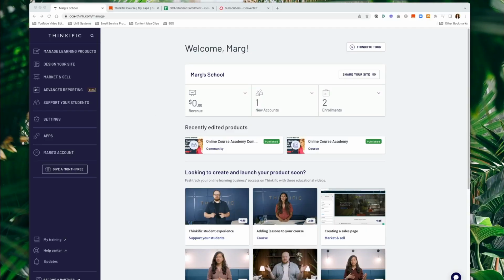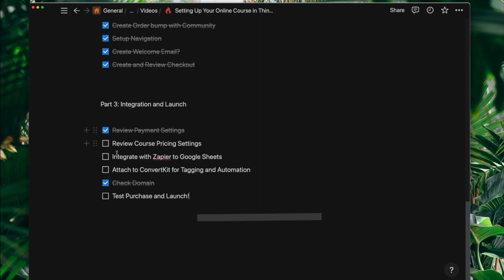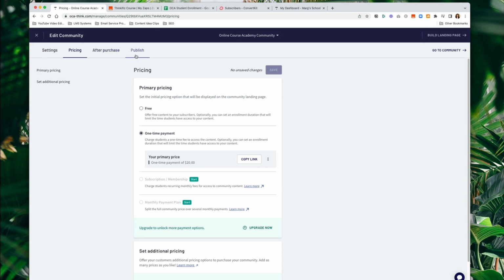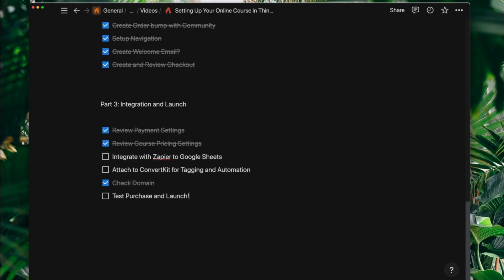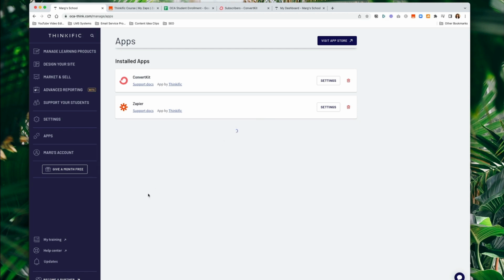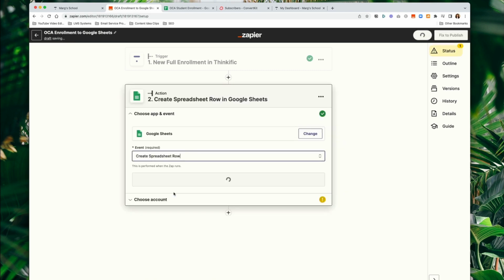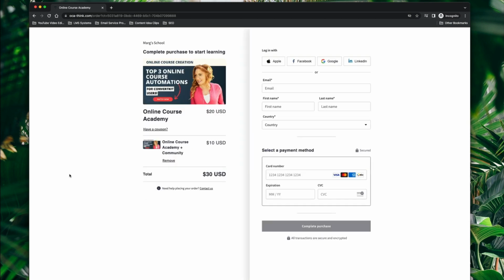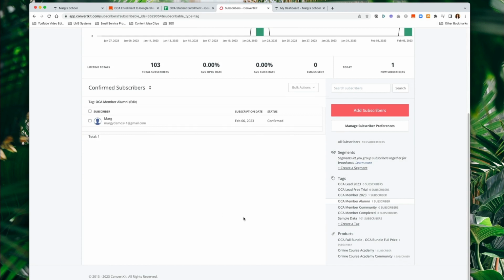How to Create an Online Course with Thinkific Part 4 of 4: Review Everything and Launch!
Welcome to Video 4! Review Everything and Launch!

In this video series I go through how to set up your online course or program with Thinkific.

This is the checklist I follow when setting up my Thinkific account.

Part 4: Review Everything and Launch!
-   Review Payment Settings
-   Review Course Pricing Settings
-   Integrate with Zapier to Google Sheets
-   Attach to ConvertKit for Tagging and Automation
-   Check Domain
-   Test Purchase and Launch!

We cover some ConvertKit in this video, but if you're looking for a more detailed video on ConvertKit automations for online courses, you can check out this video:

Let me know if you have any questions in the comments, or reach out on socials.

xo

M